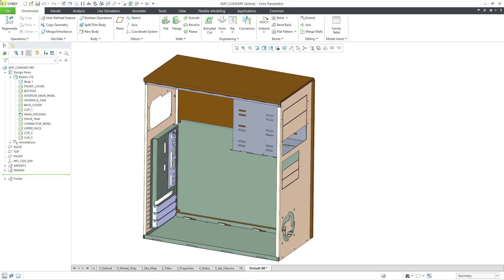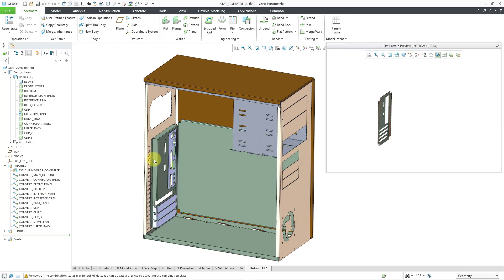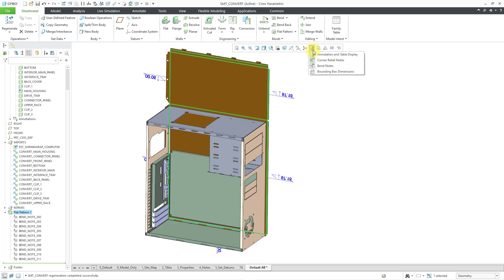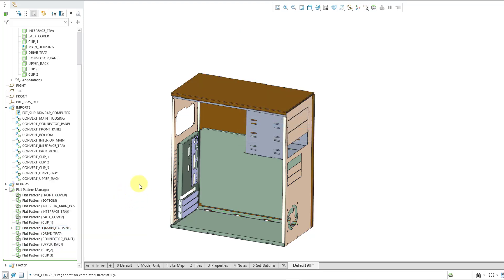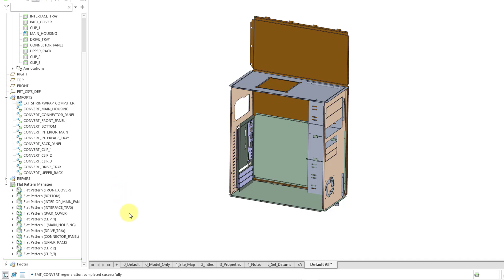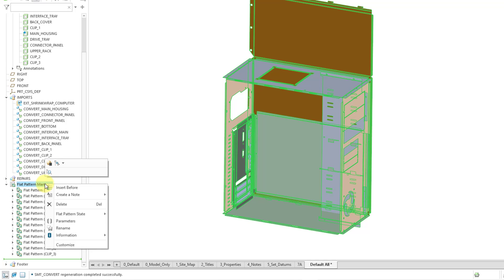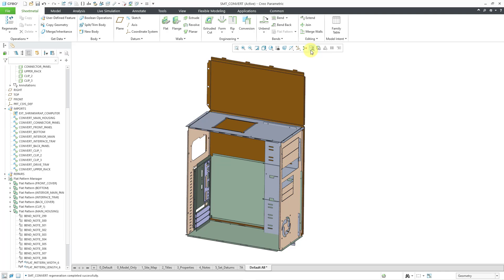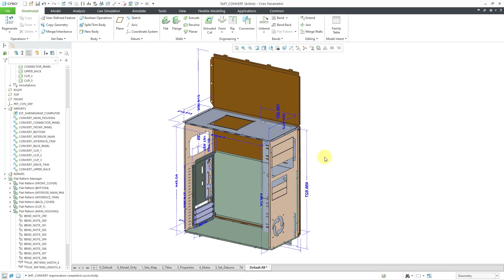Creo Parametric 11.0 - Sheet Metal Flat Pattern Manager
This Creo Parametric tutorial shows how to use the new Flat Pattern Manager for a part model with multiple sheet metal bodies.

Thanks,
Dave